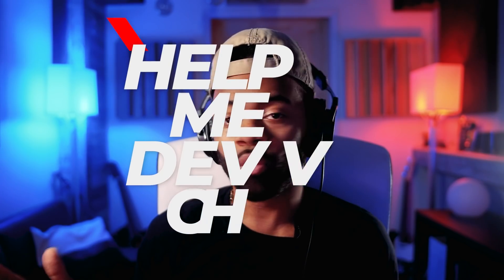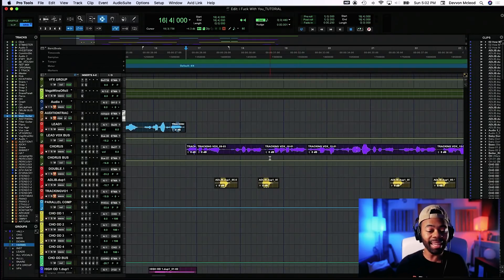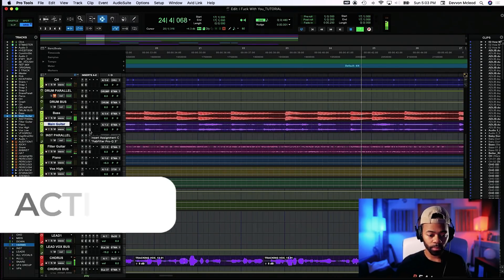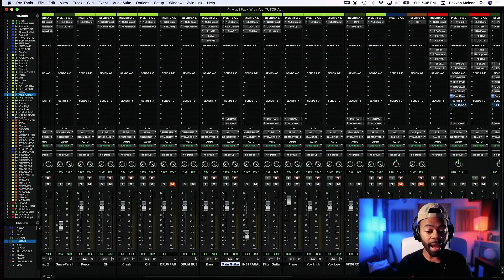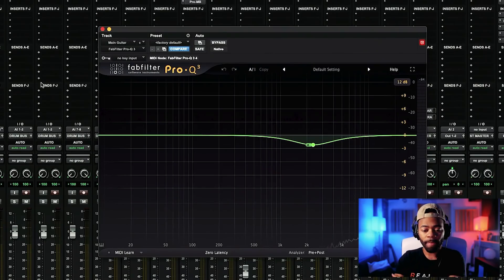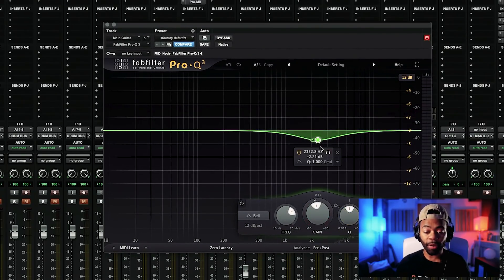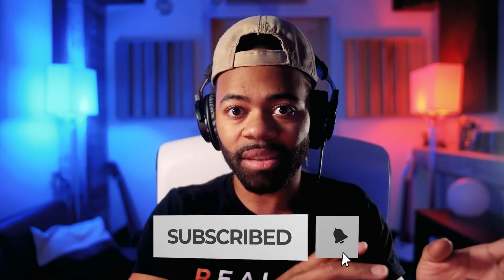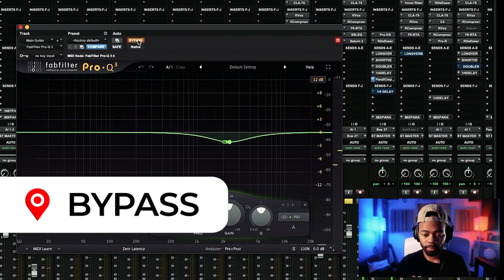How To Make Space For Your Vocal With One Trick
A video on how to make space for your vocal with one trick , in any DAW i.e Pro tools, Logic, FL studio, Ableton, Cubase, Studio One etc. from your bedroom.

▶PRESETS

▶ IMPORTANT TUTORIALS